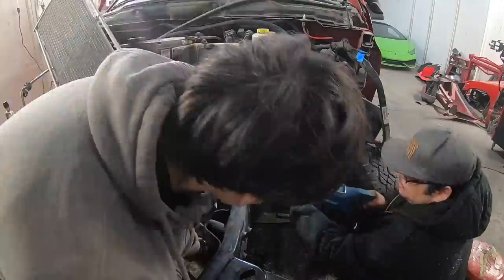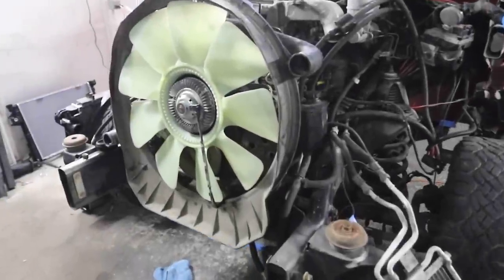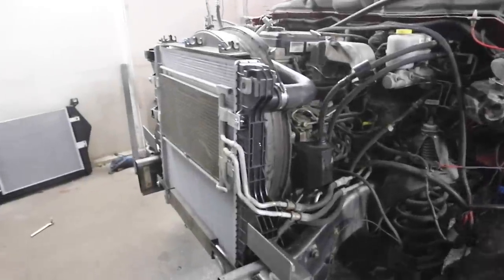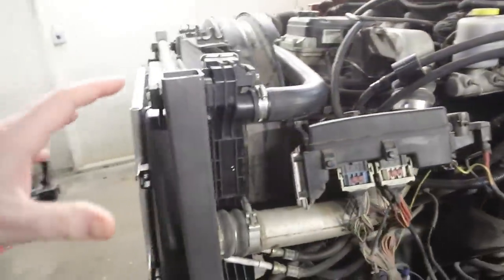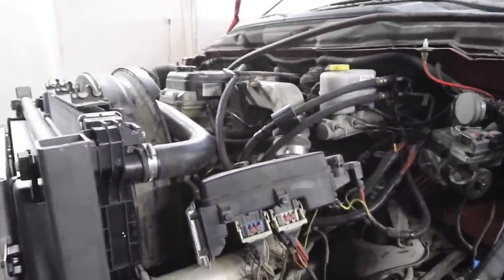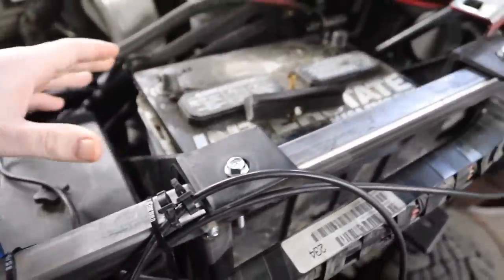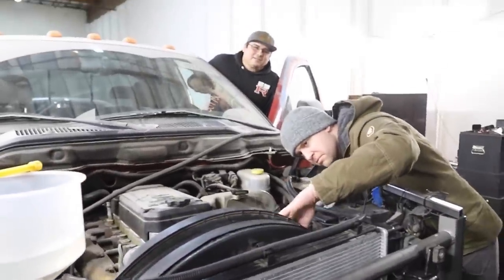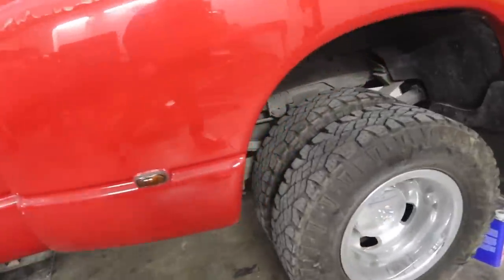RAM 3500 OVERLANDING CAMPER TRUCK Front End Rebuild - Will It Start?